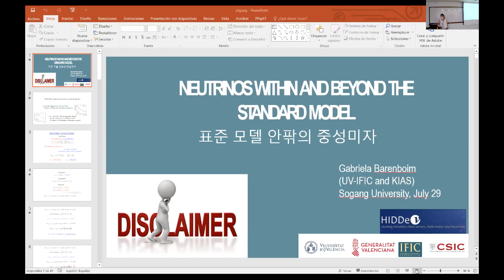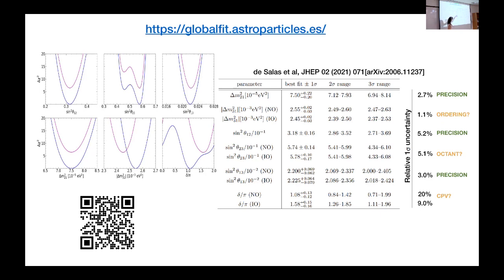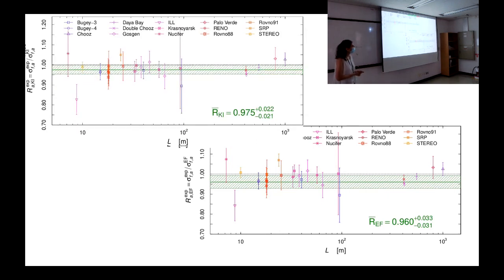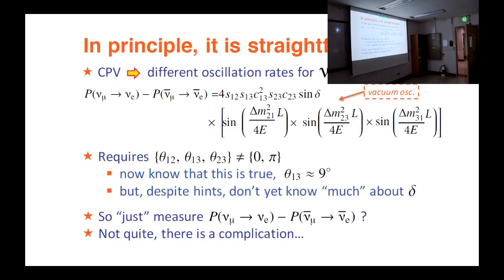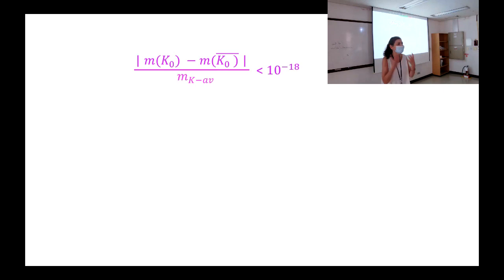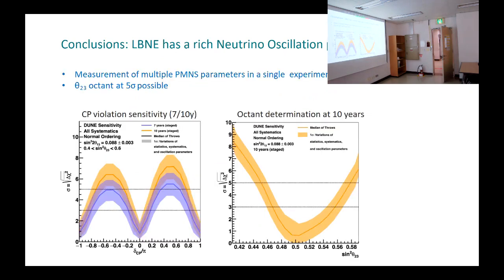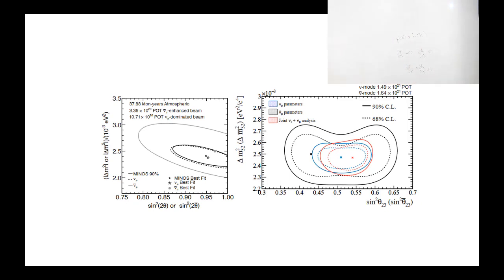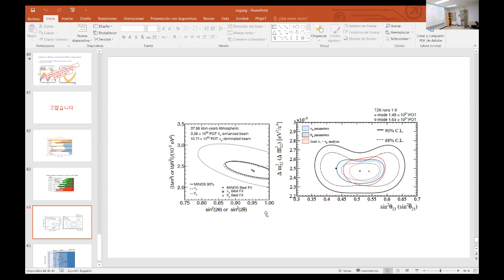Neutrinos within and beyond the standard model | Gabriela Barenboim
In this talk I will discuss the status of neutrino physics today, the status of the different anomalies and the prospects of the future long baseline experiments for not only  the determination of the missing parameters in the neutrino mixing matrix but also for discovering new physics.